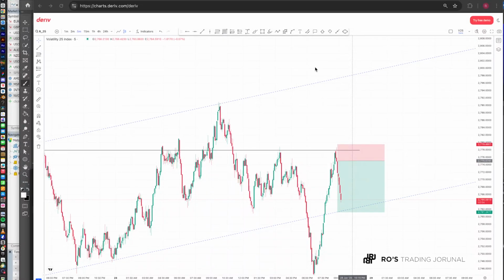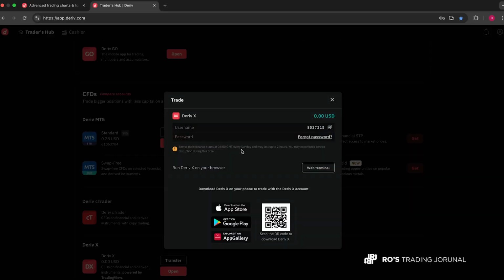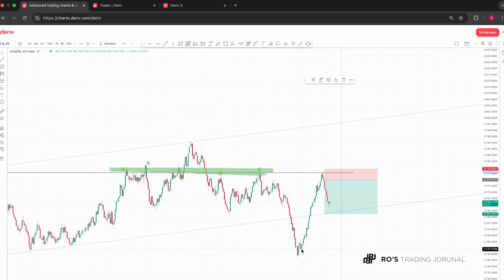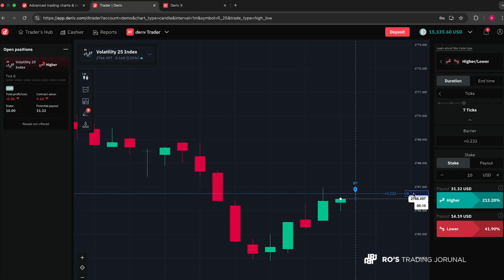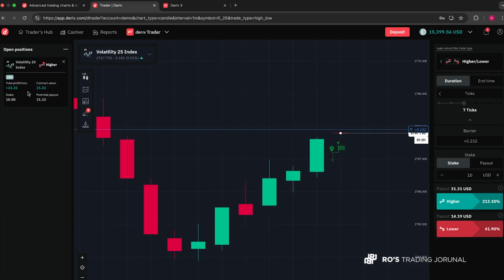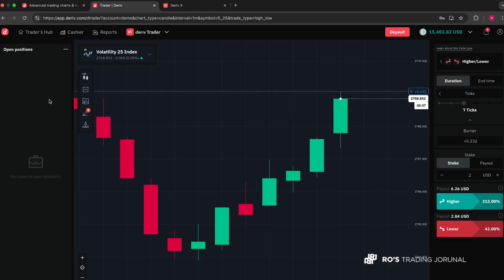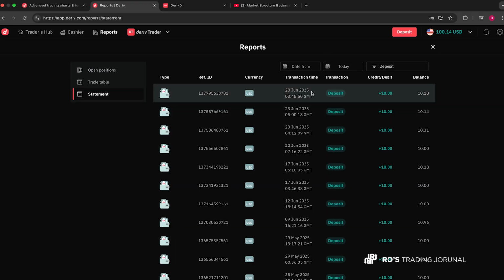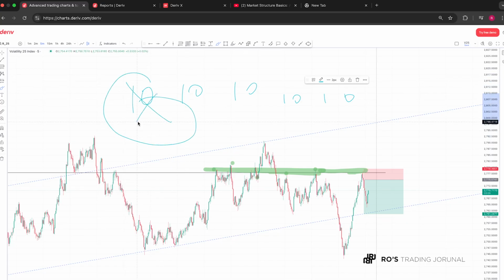How I Turned $10 into $100 in 24 Hours on Deriv (No BS Trading Strategy)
In this video, I show you how I turned just $10 into $100 in under 24 hours using D Trader, a platform for trading synthetic indices and other markets. Whether you're new to trading or looking to grow a small account, I break down my step-by-step strategy, risk management tips, and key takeaways to help you trade smarter.

📈 Platform Used: D Trader (Deriv)
💸 Starting Capital: $10
⏱ Time Frame: Less than 24 hours
🔥 Profit Goal: $100
🛠 Tools & Indicators: Explained inside the video

👇 Drop your questions below or share your trading goals.